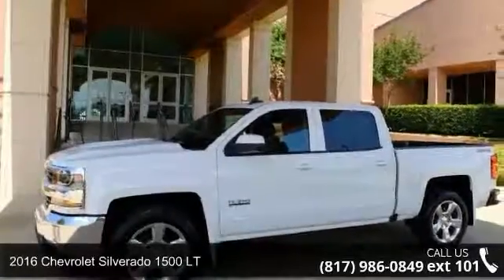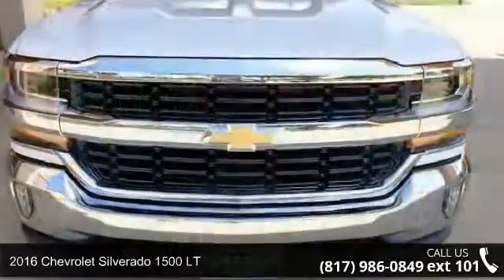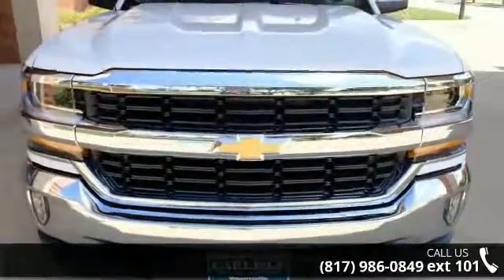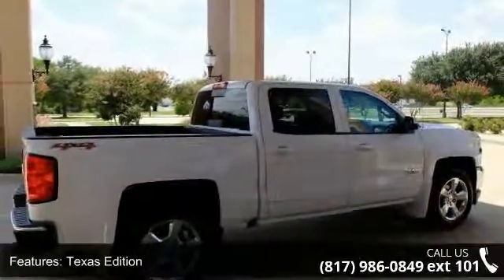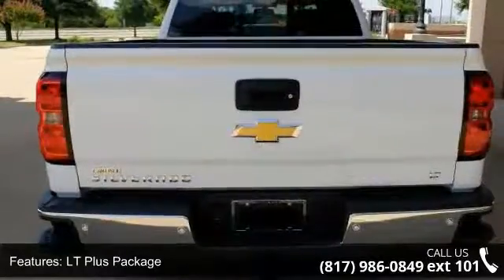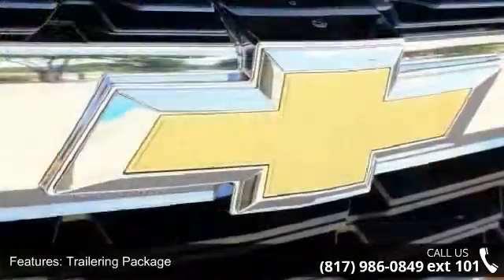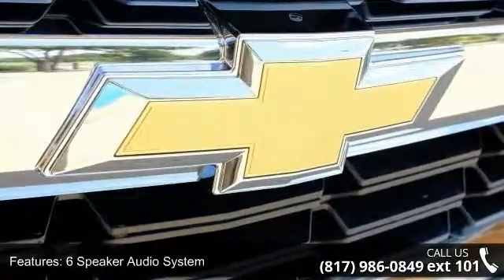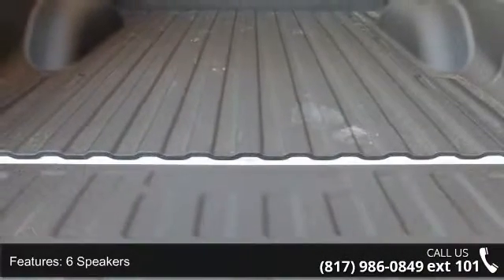2016 Chevrolet Silverado 1500 LT - Carlisle GM - Waxahach...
Spray-in bedliner and sliding rear window. Silverado 1500 LT, 4D Crew Cab, EcoTec3 5.3L V8, 6-Speed Automatic Electronic with Overdrive, 4WD, and Summit White. Here at Carlisle Chevrolet Cadillac Buick GMC, we try to make the purchase process as easy and hassle free as possible. We encourage you to experience this for yourself when you come to look at this rock solid 2016 Chevrolet Silverado 1500, ready to get on the job and get going. What a perfect match! This great Chevrolet Silverado 1500 is available at the just right price for the just right person - You! Call one of our Internet managers TODAY for your test drive or for a personal walk-around description.  Our location is just 30 miles south of downtown Dallas along Interstate 35E in historic Waxahachie.  DON'T DELAY CALL TODAY!  CARLISLE - YOUR ONE-STOP GM SHOP!